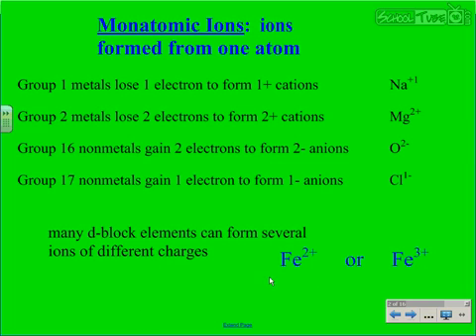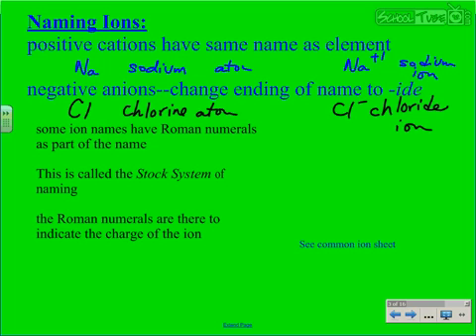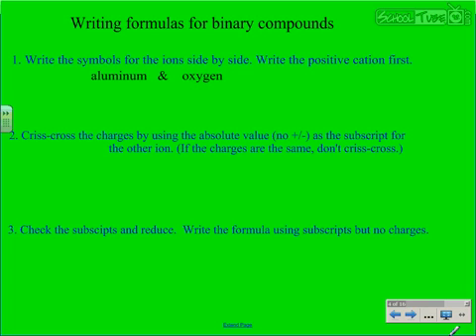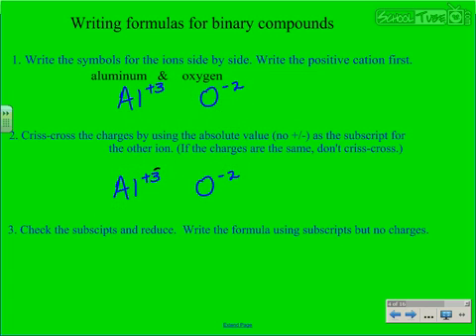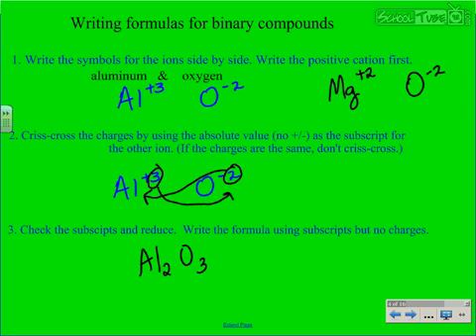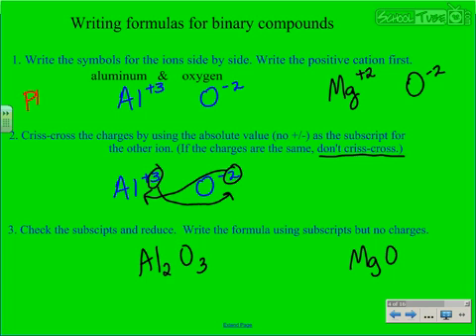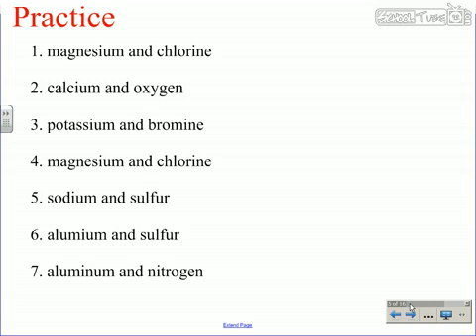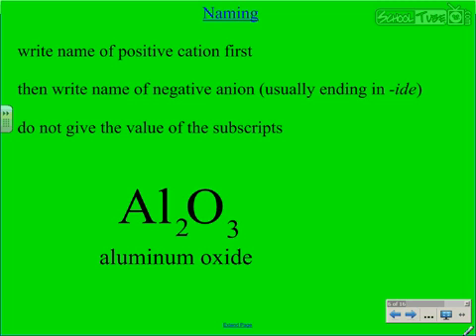Chem Sect 6.2 Writing Formulas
Video says Sect 7.3 but that's from an old book.  Actually it goes with Sect 6.2.